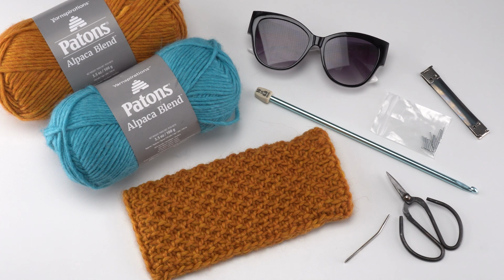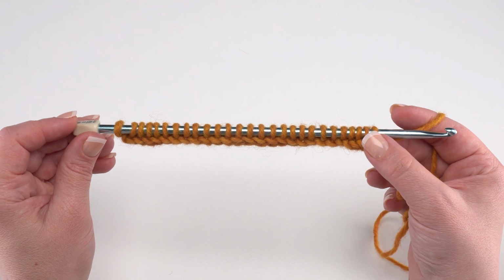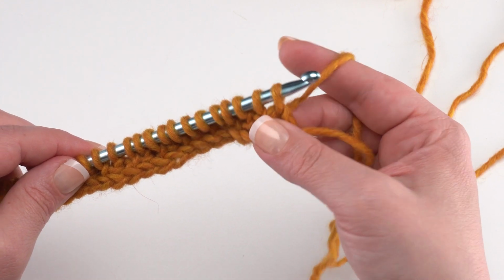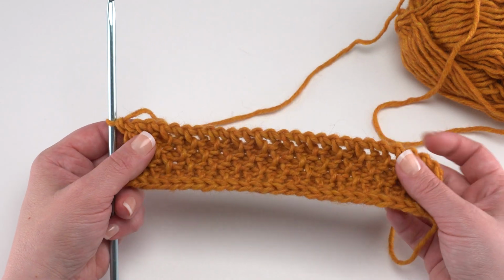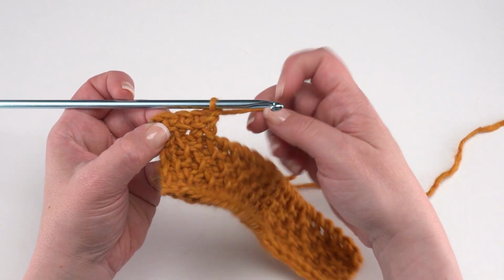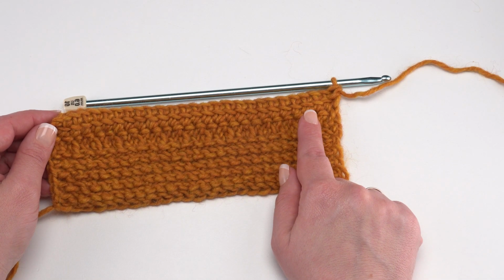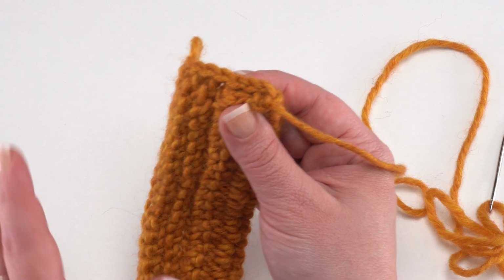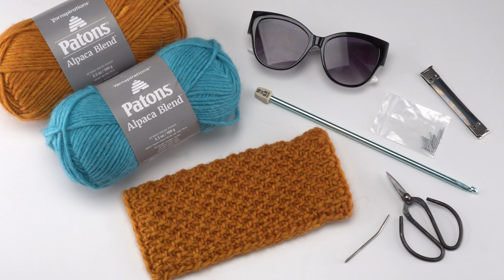How to Crochet: Tunisian Dawn Sunglasses Case (Left Handed)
Summer sun is on its way, and that means it's time for small projects and fun accessories. And Tunisian is hotter than ever! So celebrate the sun with the Tunisian Dawn Sunglasses Case - a one skein crochet pattern on Moogly!

95mm Kiss Clasp/Spring Clip